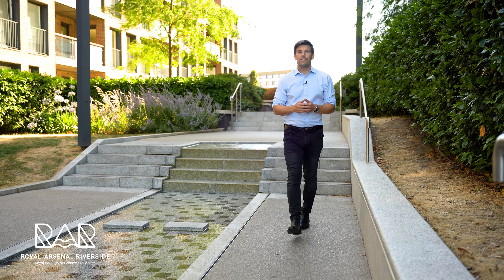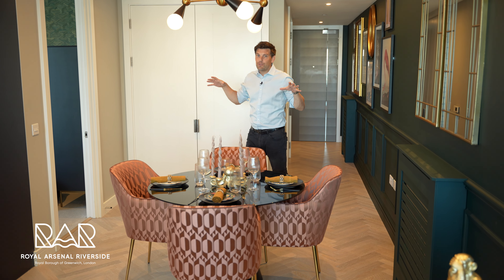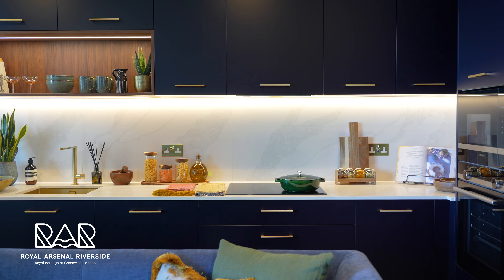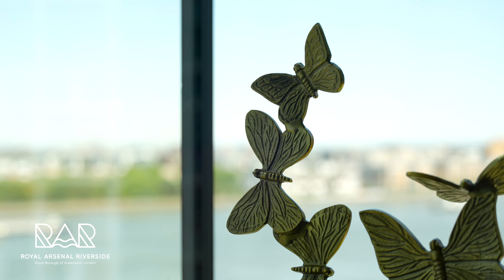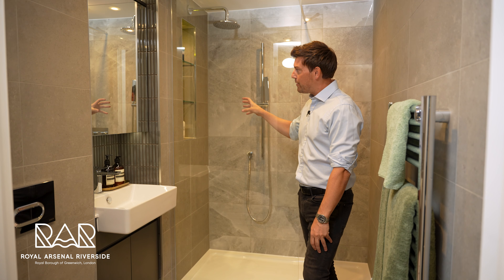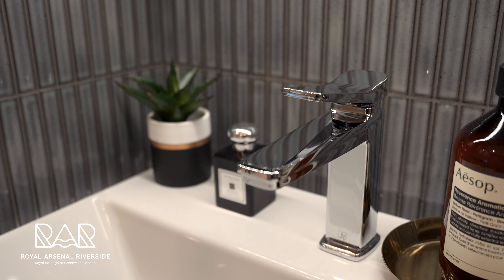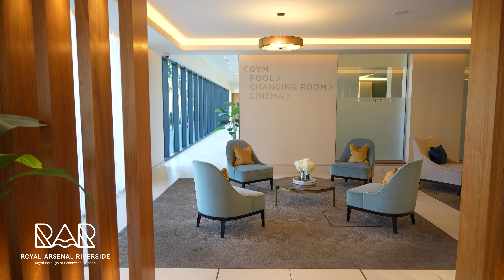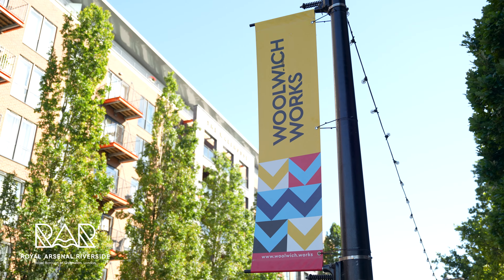New Build Home Tour | From £520k in London | Move iQ New Build Homes Series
Bryn Lucas shows you around at the Royal Arsenal Riverside in this latest new build home tour.

A stunning development from Berkeley Homes in Woolwich, the Royal Borough of Greenwich, it's one of the best-connected developments in South East London UK.

You can use the time stamps below to skip to your area of interest.

👉 VIDEO TIMESTAMPS ⏳
00:00 Introduction
00:42 Regeneration project with 1,2 & 3 bed's available
01:27 Tour of a 2-bed apartment
02:22 Check out the views 👀
04:06 The master bedroom complete with en-suite
05:29 Waterside club - full of amenities
05:53 Loads of open space and the aesthetics of the development
06:20 Woolwich Works event space
07:00 Transport connections